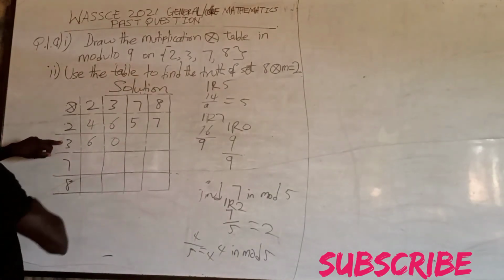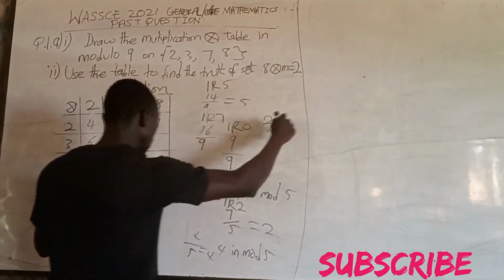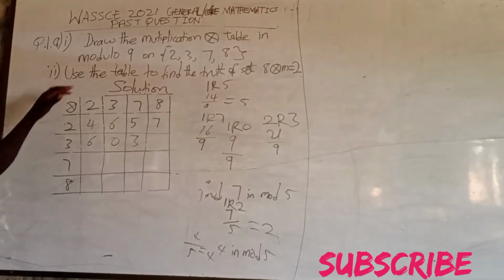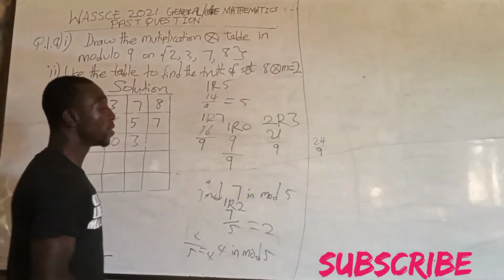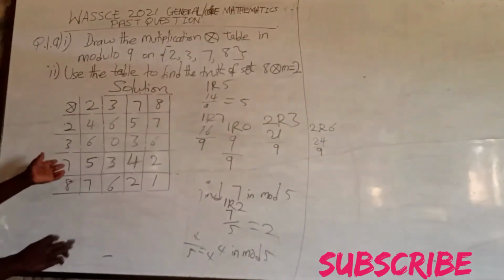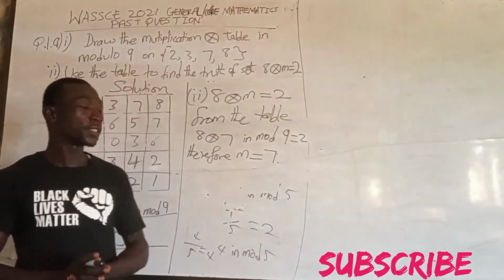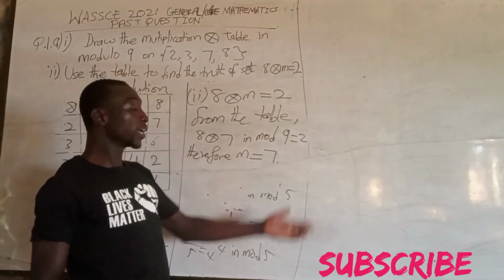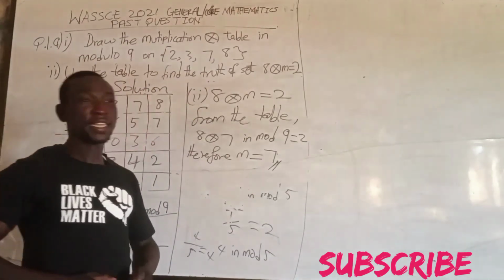wassce 2021 core mathematics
The general/ core mathematics paper was written on the 20/09/2021. It was a long waited one especially for candidates since 2018 when they entered into high school. The questions are answered in here.